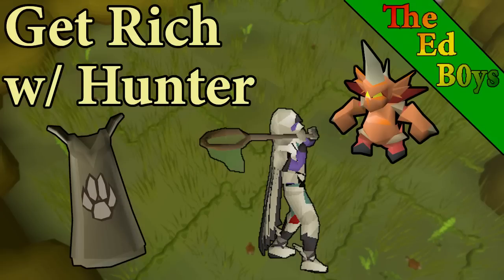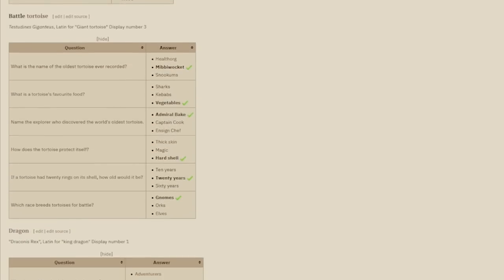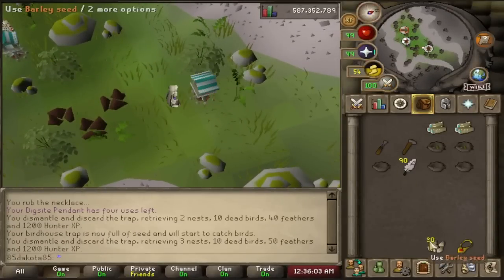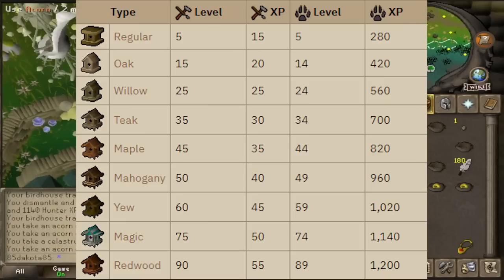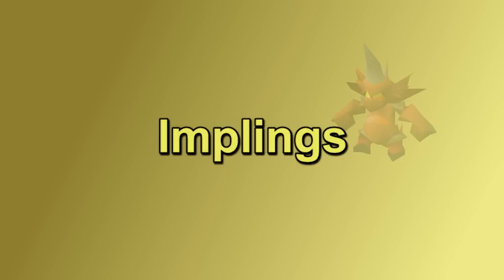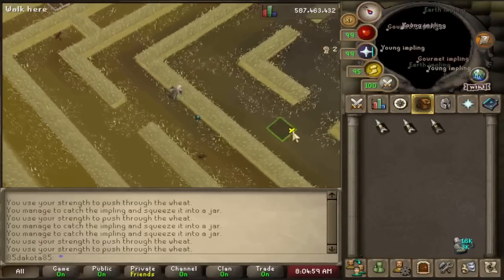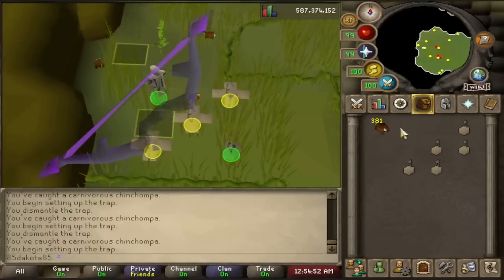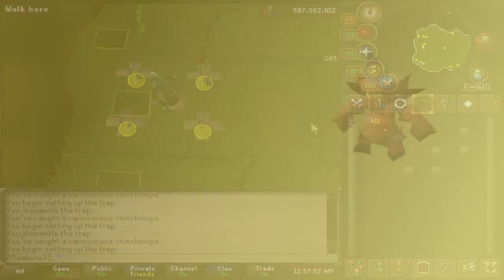Get Rich with Hunter | OSRS Poor to Rich Money Making Guide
Hey everybody it's Dak here from TheEdB0ys and welcome to my osrs Get Rich with Hunter Guide. This Mining moneymaking Guide will go over the process of making money with Hunter / Hunting from a Poor to a Rich set up. This will include Chinchompas, Implings, and other money making Hunter methods.

Skip Times:
Intro (0:00)
Traps (0:37)
Early Levels (1:15)
Birdhouses (3:09)
Impling Jars (5:33)
Eclectic Implings (7:34)
Red Chinchompas (9:17)
Black Chinchompas (11:44)
Herbiboar (13:25)
Dragon Implings (15:14)
Outro (18:14)